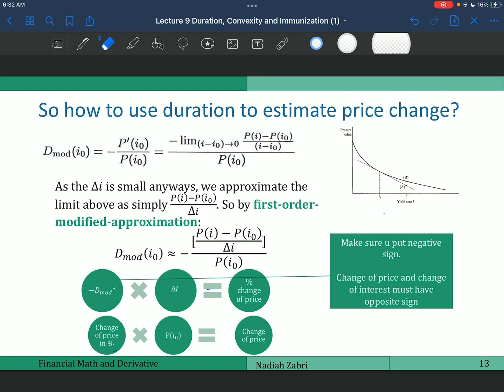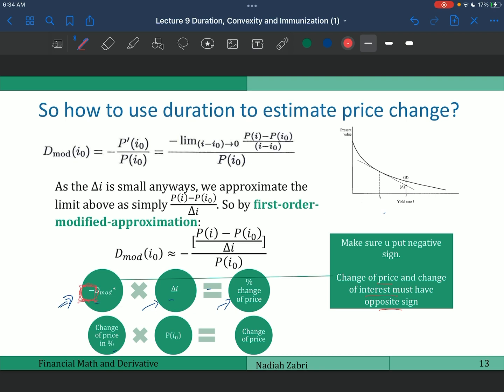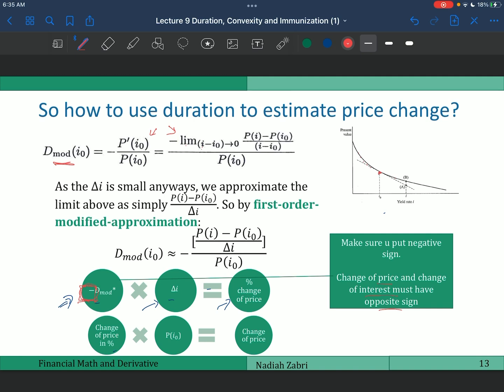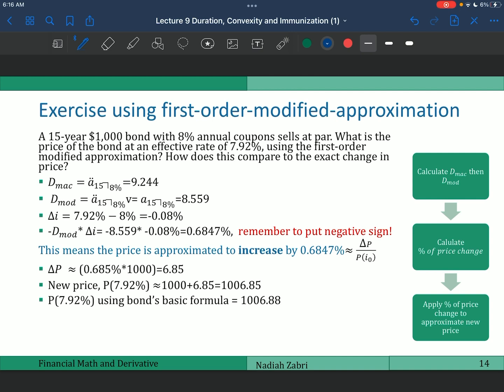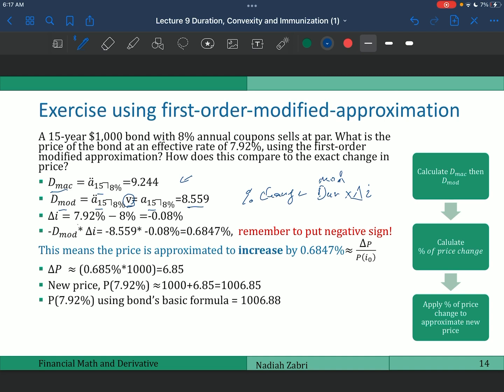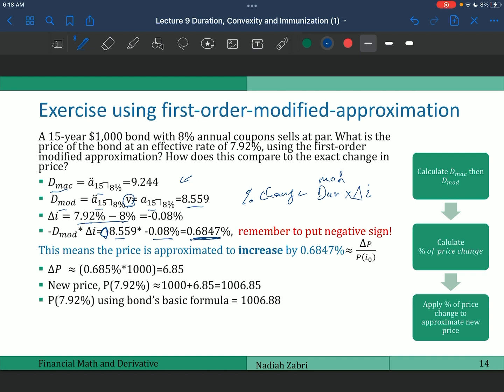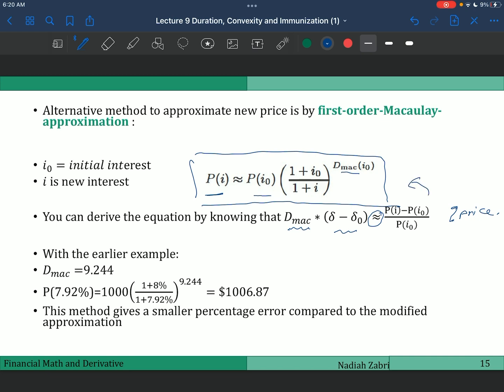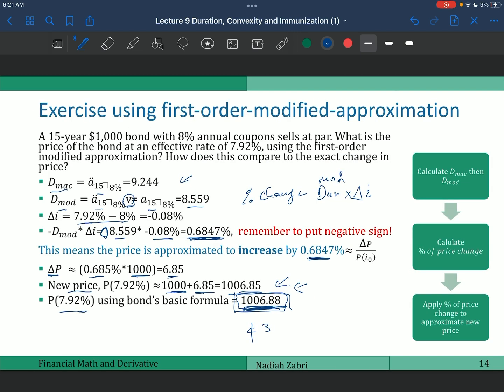9.3- First order approximation of price change.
Lesson 9, Part 3: Here we use the durations to compute the change price due to interest change.